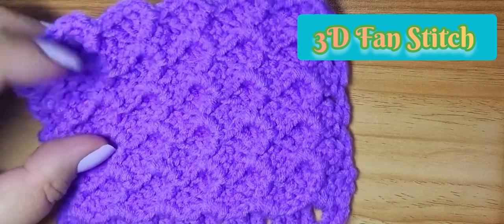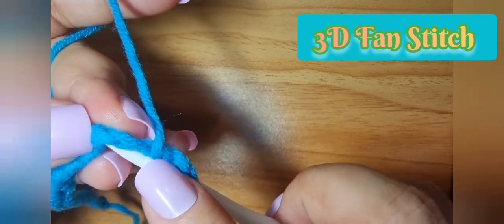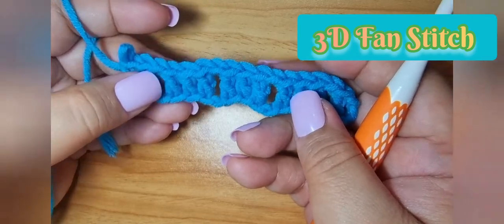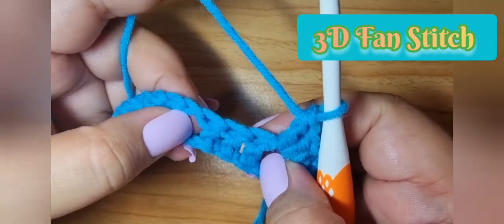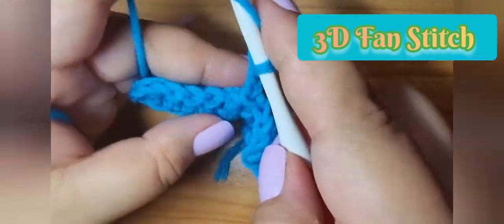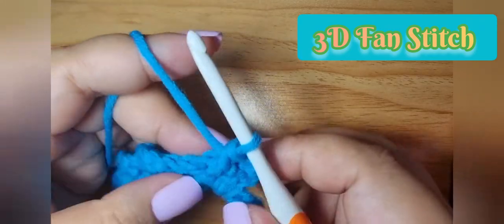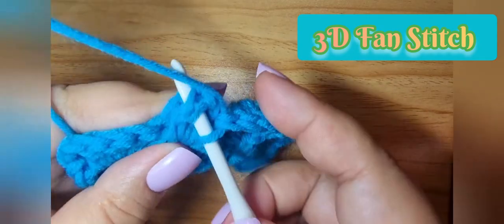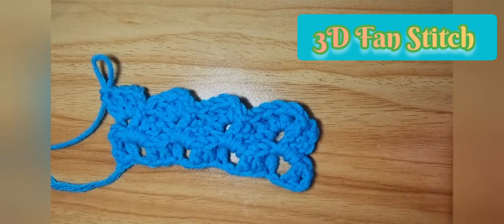3dcrochet Fan Stitch